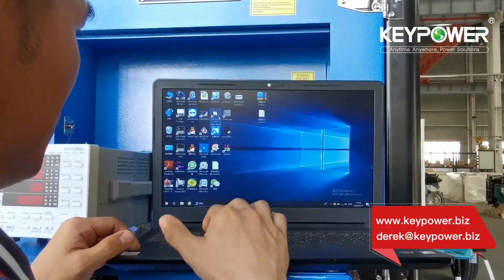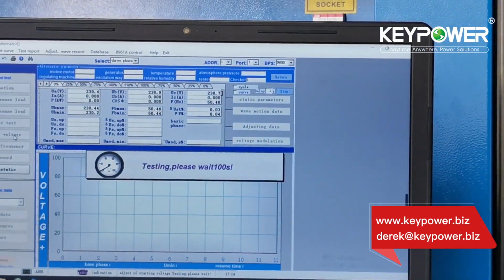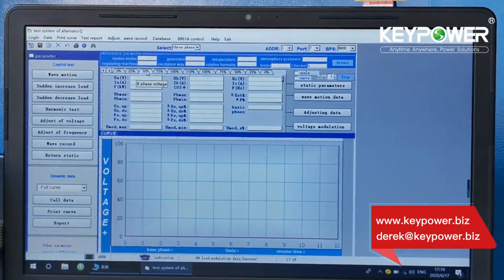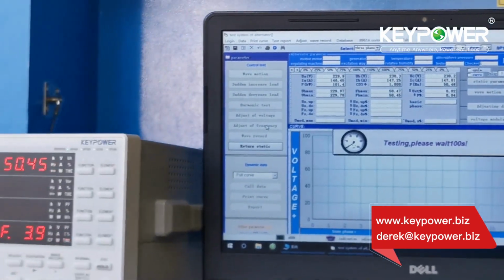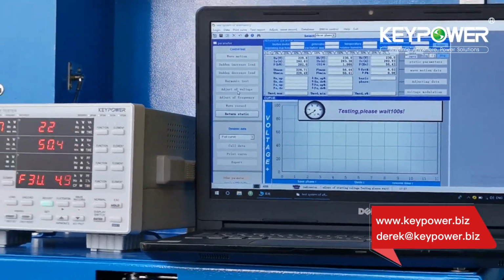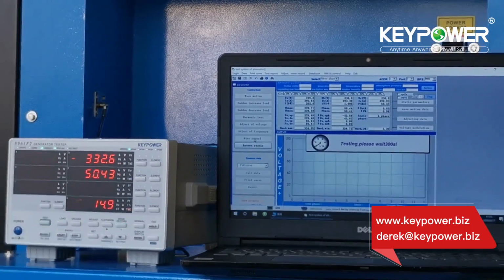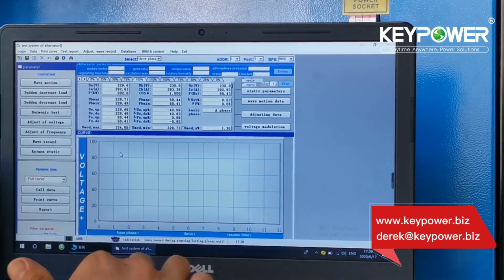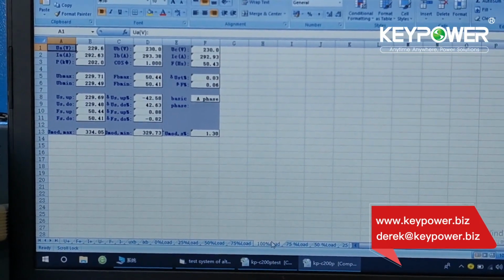keypower -generator tester